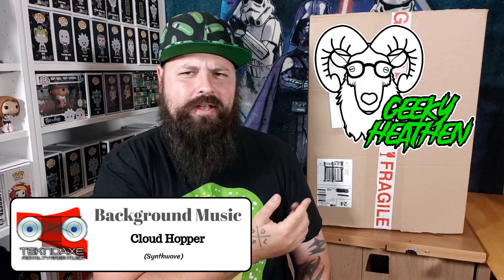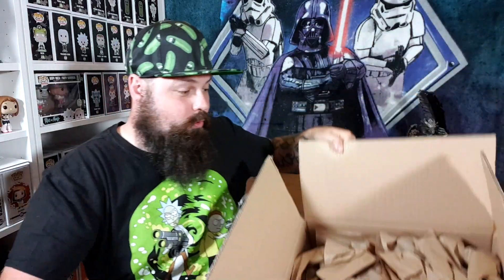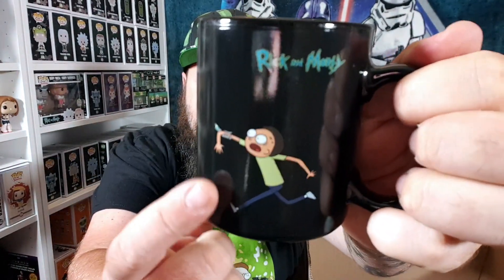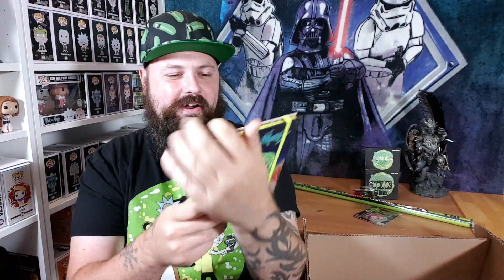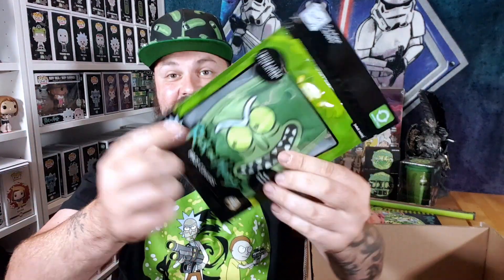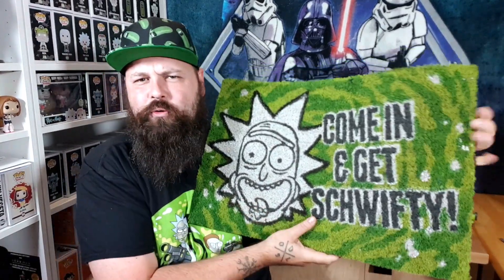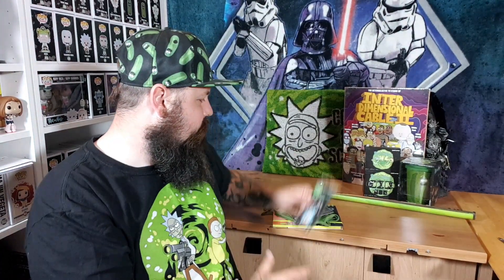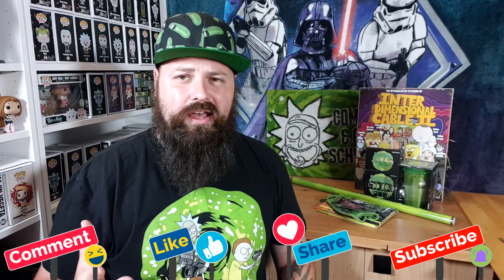Cult Merch | Rick and Morty | Mystery Box | Unboxing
I tried a new sub box today, this one is not a reoccuring monthly one but rather a one of mystery box from Cult Merch, check them out

Glen aka The Geeky Heathen.